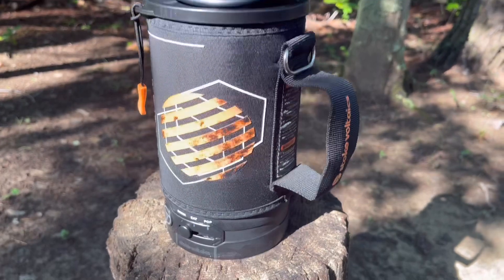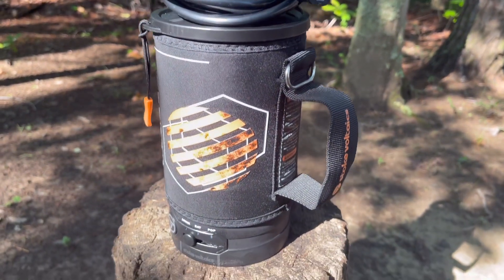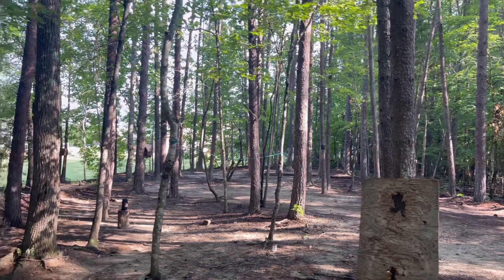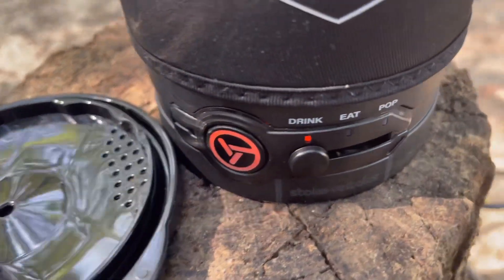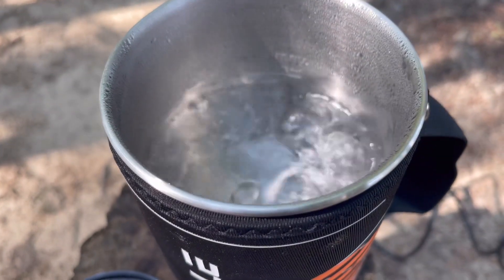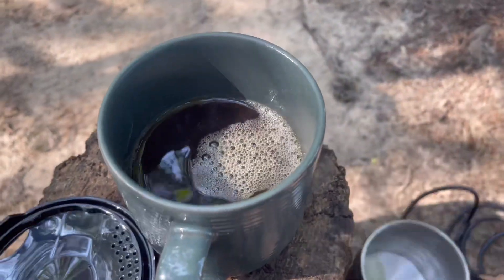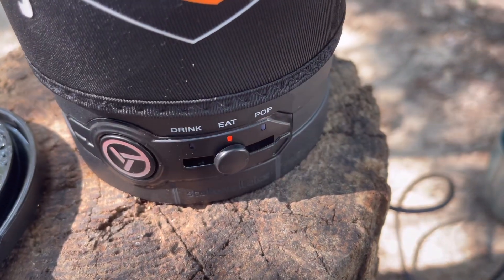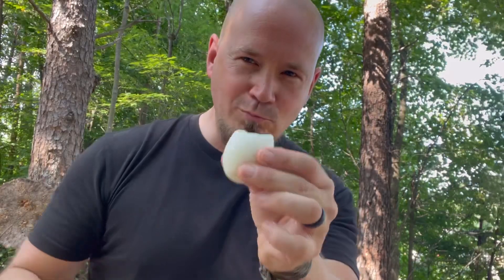The Joulle from Stoke Voltaics: Electric Kettle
The Joulle is one handy device if you have a source of power. You can boil water for coffee and other hot beverages, cook and pop popcorn.

To review or purchase

Use Amazon code UFHX9VWI (July 29th through August 31st)

To visit another great review